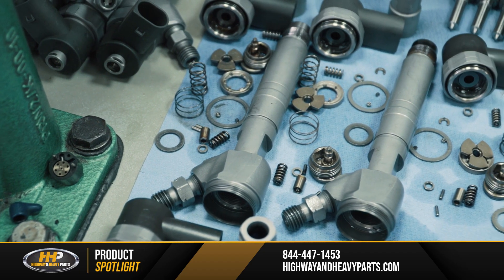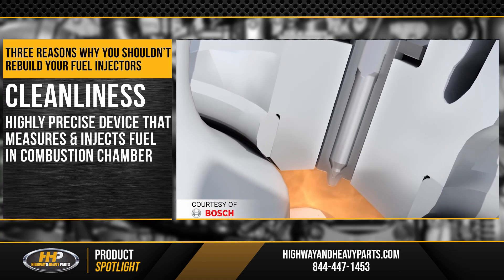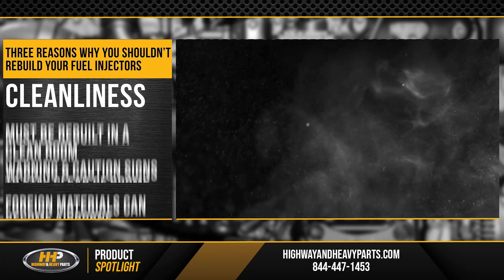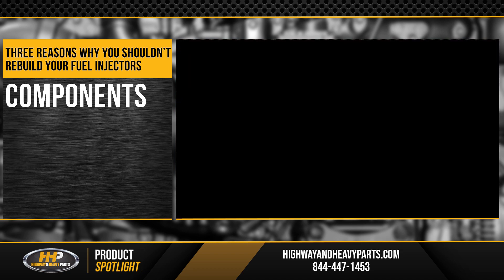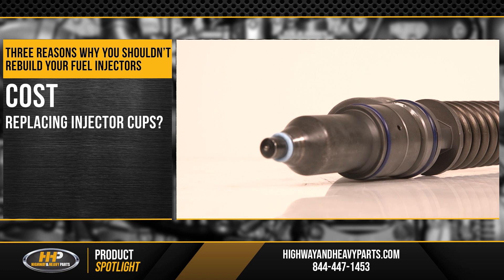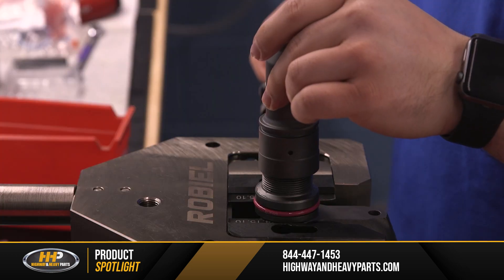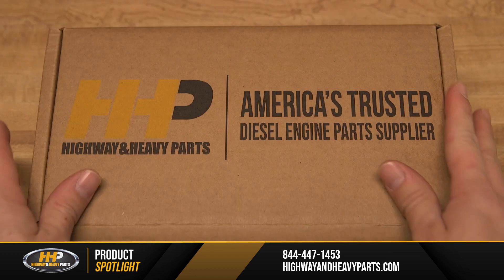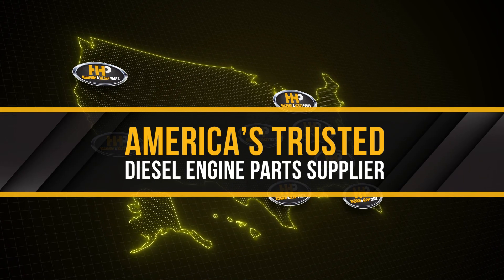Don't Rebuild Your Own Diesel Fuel Injectors!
Why You Shouldn’t Rebuild Your Own Diesel Fuel Injectors.

In today’s video, we’re discussing three reasons why you might not want to tackle rebuilding your fuel injectors yourself. Let’s get to it!

Step-by-Step Guide/Tutorial:
Precision Requirements: Fuel injectors are highly precise devices that need to be rebuilt in a clean, controlled environment, like an operating room, to avoid contamination.
Complex Components: The components of fuel injectors, including the metered fuel orifices, require precise angles and measurements that are hard to replicate at home.
Cost Considerations: Attempting to rebuild injectors at home can end up costing more than having them professionally rebuilt due to the need for specialized tools and parts.

What You Will Learn:
The importance of a clean environment for rebuilding injectors
The complexity of injector components
Cost implications of DIY injector rebuilds

Key Benefits:
Ensuring injectors function properly
Avoiding potential damage from improper rebuilds
Saving money and time by using professional services
Suggested Video Tags: Fuel injectors, injector rebuild, diesel engine maintenance, engine performance, DIY injectors, diesel parts, Highway and Heavy Parts